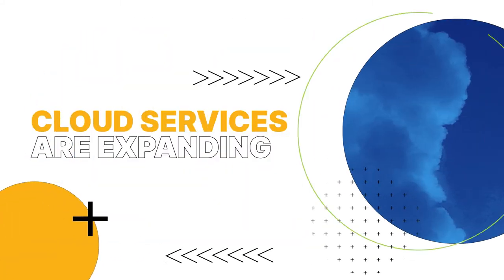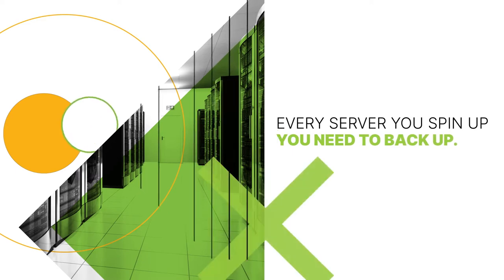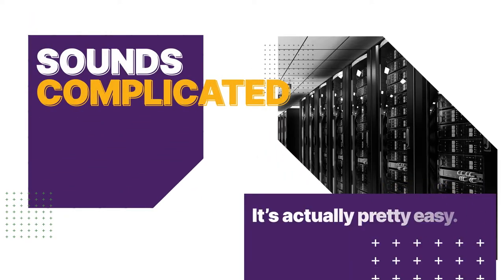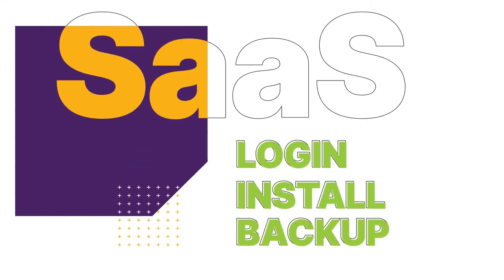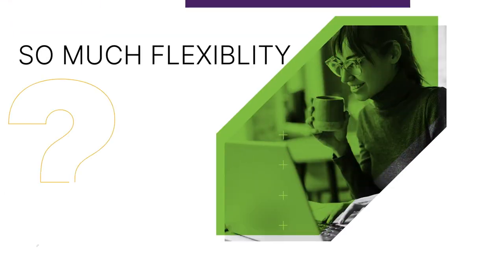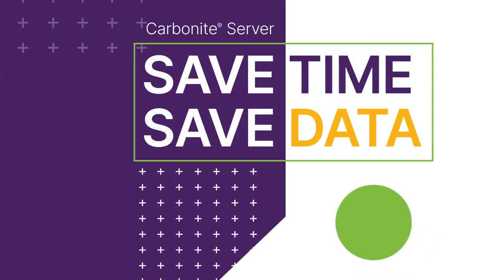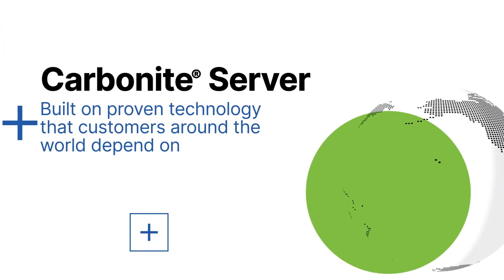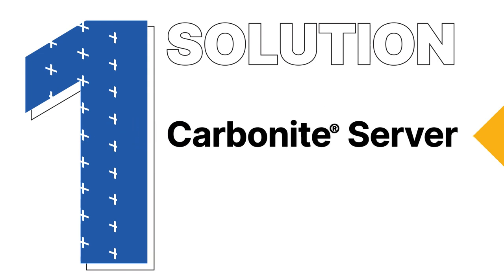Save Time, Save Data with Carbonite® Server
Every server you spin up, you need to back up. Here’s how Carbonite Server gets it done easily and reliably whether you’re talking cloud, VM, or on-premises or anywhere else. Learn more about how Carbonite Server is making backup flexible again.